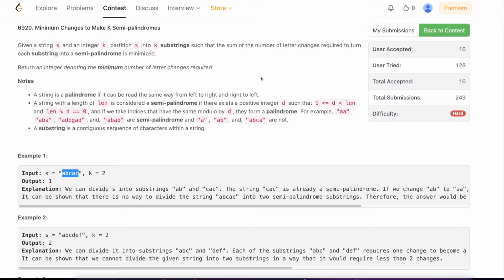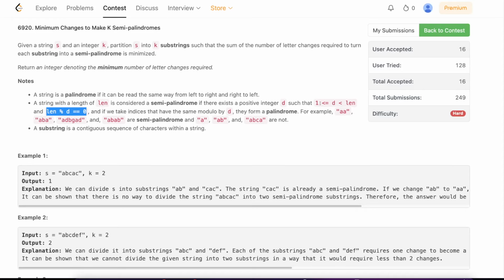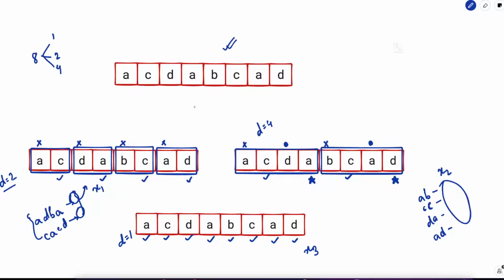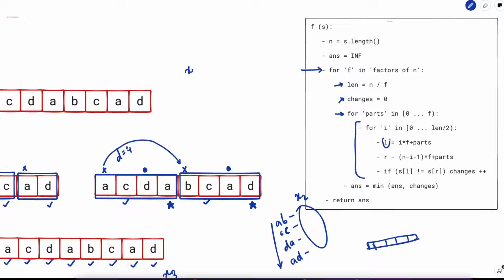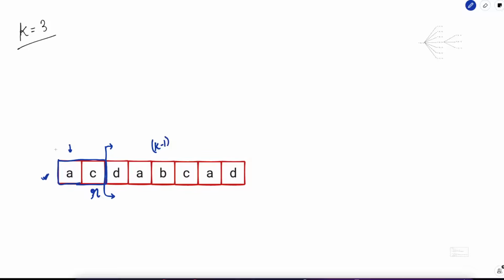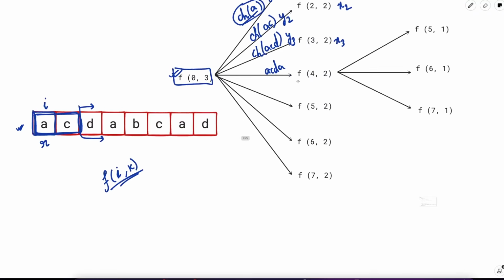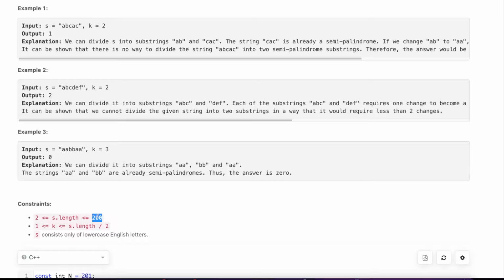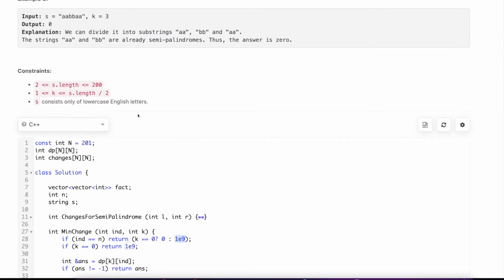2911. Minimum Changes to Make K Semi-palindromes | Weekly Leetcode 368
Timestamps -

00:00 - Agenda
00:11 - Problem Description
03:05 - Min # of changes required to make string semi-palindrome
10:15 - Pseudo code
13:57 - Time Complexity
15:50 - Partitioning the string into K partitions
19:05 - Dry run of Algorithm
21:45 - Pseudo code & Time Complexity
24:40 - Optimising the solution
27:05 - Code Walkthrough